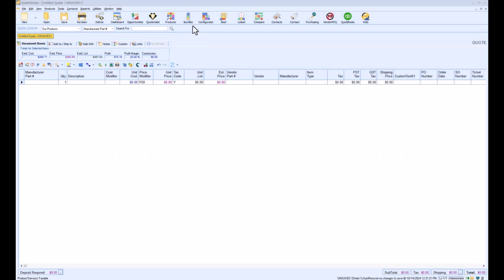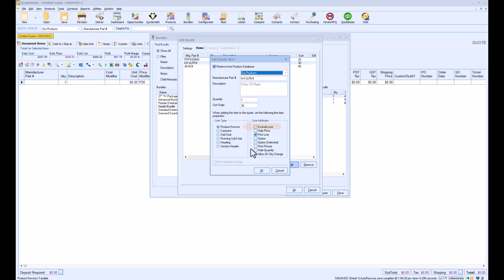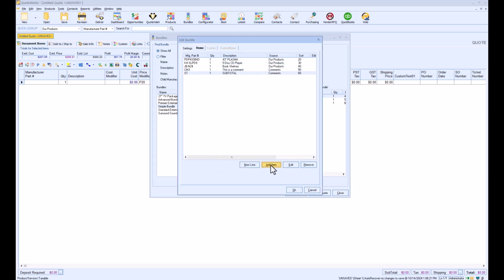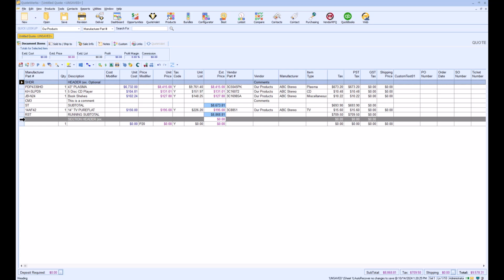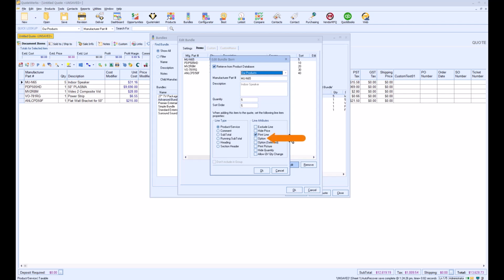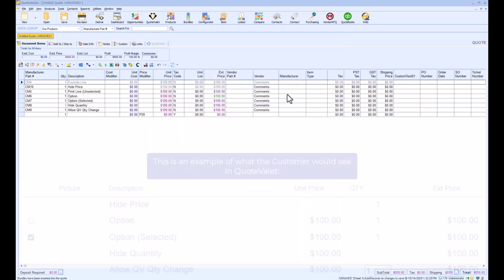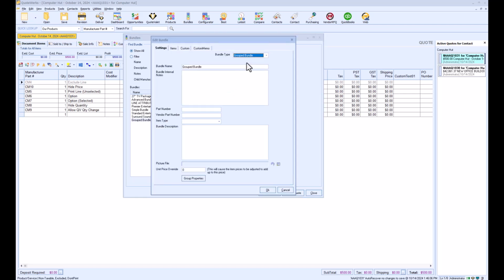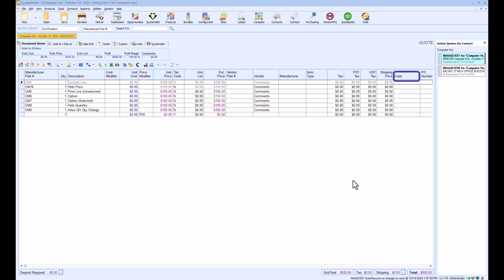QuoteWerks Bundles [Advanced]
In this video, you will learn about the advanced features for creating bundles in QuoteWerks. We have other videos that focus on the basics of QuoteWerks Bundles.

This video focuses on the different line attributes and line types when editing a bundle item.